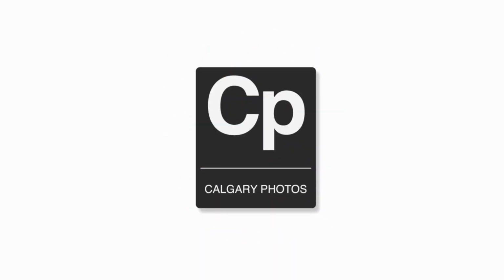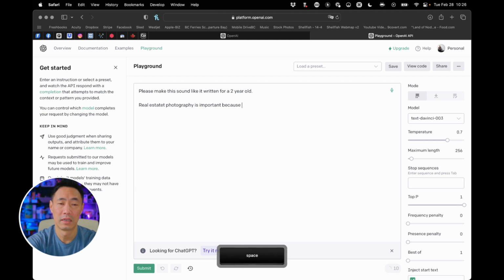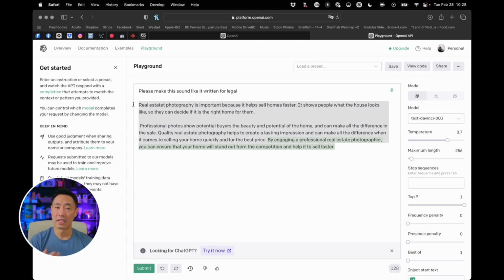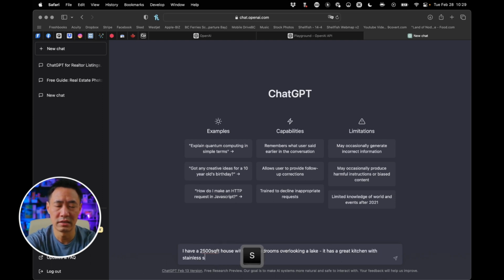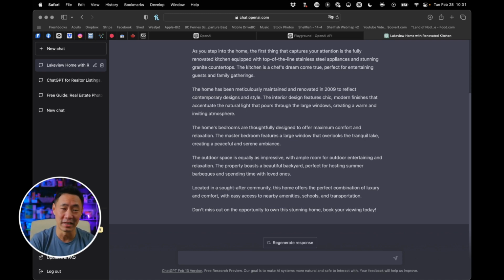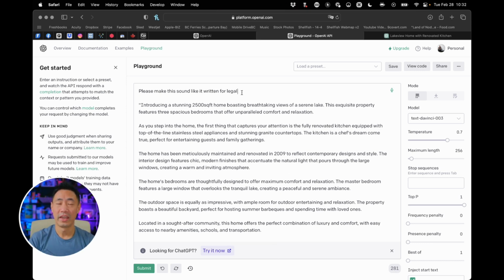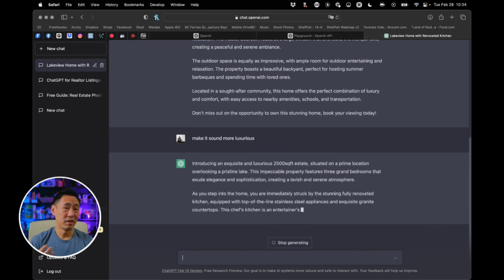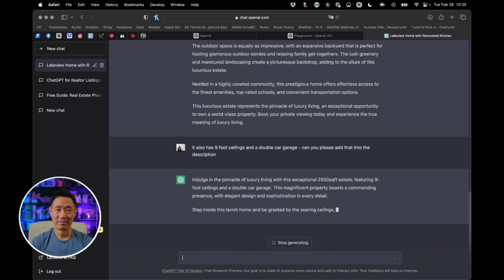Use Chat GPT for Real Estate Listing Descriptions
UPDATE: So there is no Sign Up link at the top of their page any more.  You can click on this link to trigger the Sign Up or Sign In

You heard of Chat GPT but how can you use it to help you with your Real Estate Listings?   Check out this short video to go through both Playground and Chat GPT and get started today!

Real Estate Photography Course!
Now live!

SUPPORT ME
If you want to just say thanks and buy me a beer then you can pitch me a few bucks

GEAR AND APPS
Studio Lighting:
    FujiFilm XT-4 with 23 f2
Peripherals:
    Stream Deck+
Photography:
   Canon 5DSr
   16-35 f4 Canon L
Software: